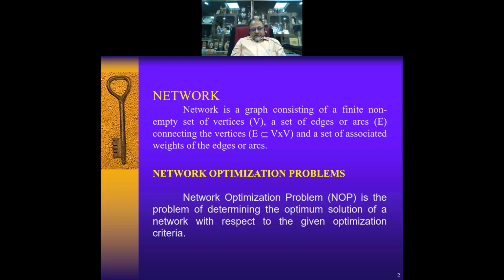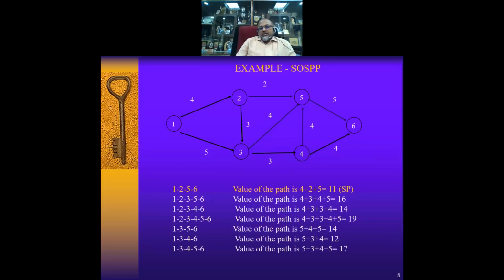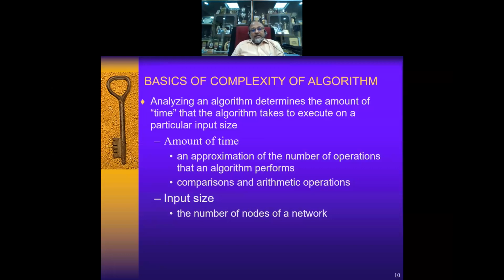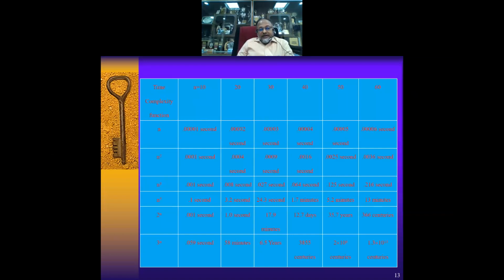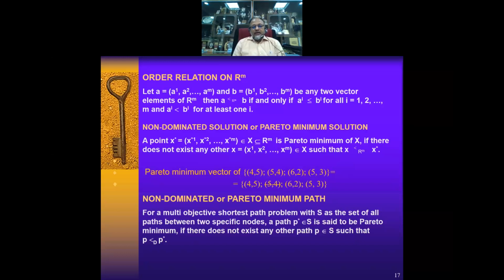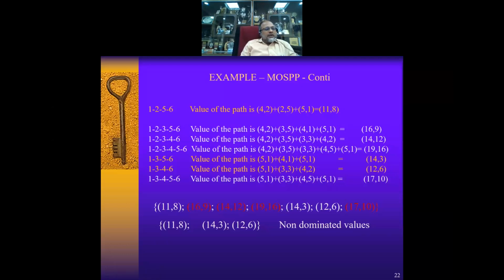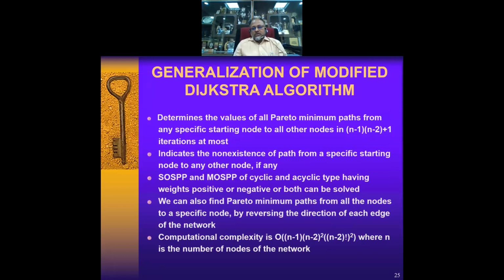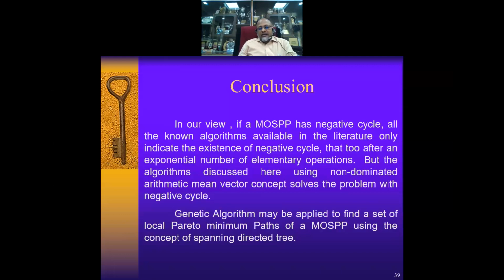JMC-FDP on Pure and Applied Mathematics - Day 7 (17-06-2020)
Resource Person: Dr. S. Ismail Mohideen, Principal, Associate Professor and Head, PG & Research Department of Mathematics, Jamal Mohamed College (Autonomous), Tiruchirappalli - 620 020, Tamilnadu, India.

JMC- FDP on Pure and Applied Mathematics - Feedback cum Attendance

Submitting feedback form is mandatory for getting your e-certificate. So fill-up your name and details in the feedback form carefully.